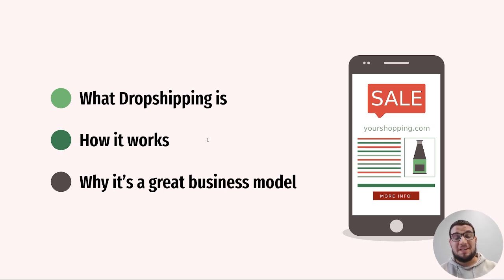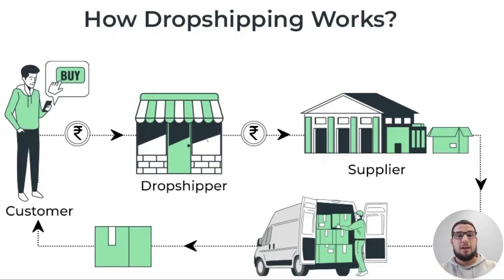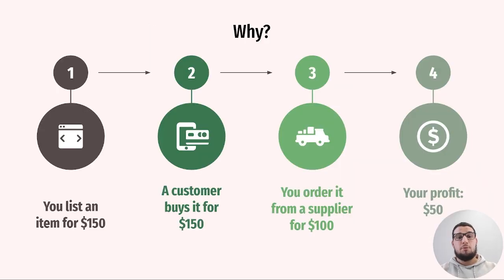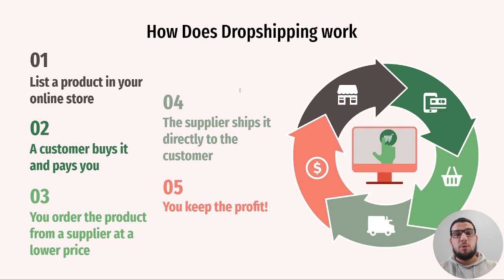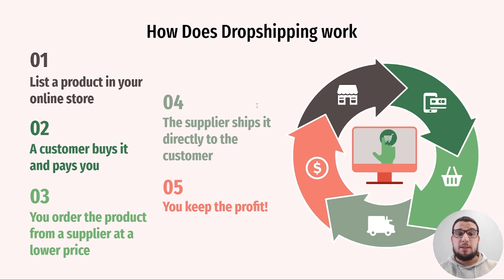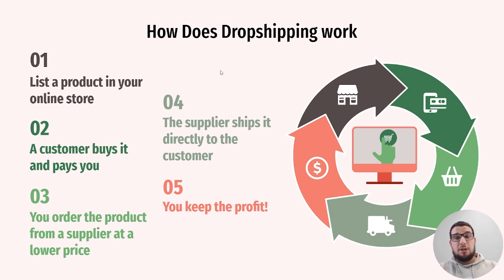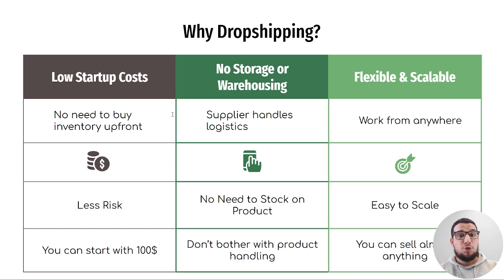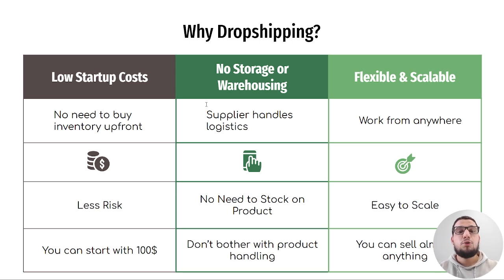[Introduction] What is dropshipping?